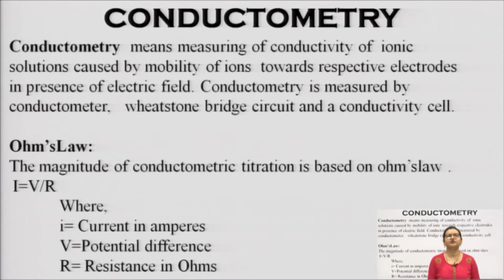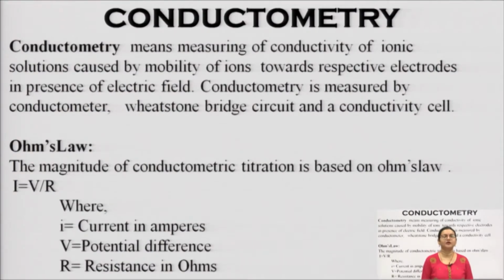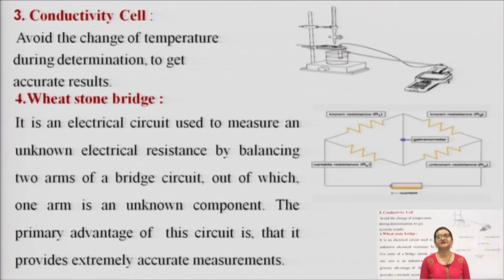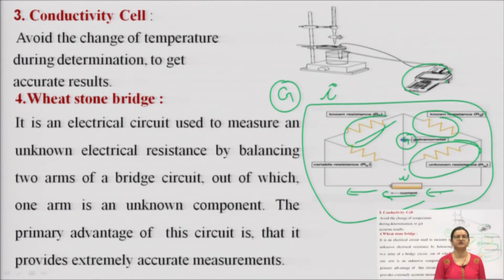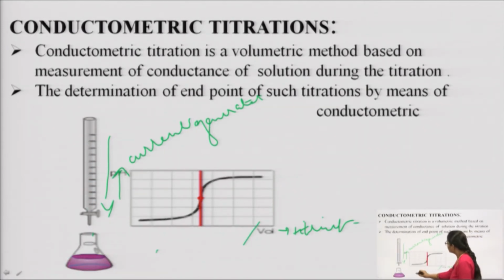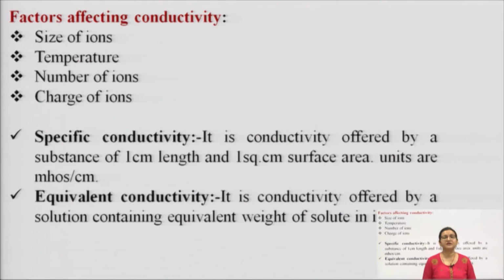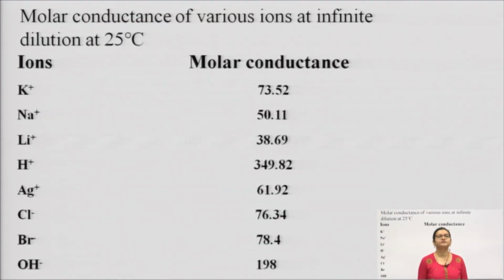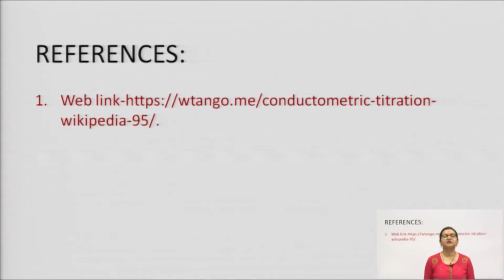Conductometry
Subject:Pharmacy
Course:Pharmaceutical Analysis-I